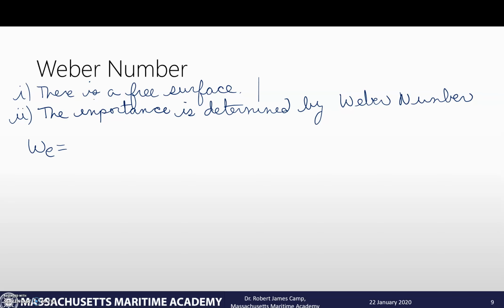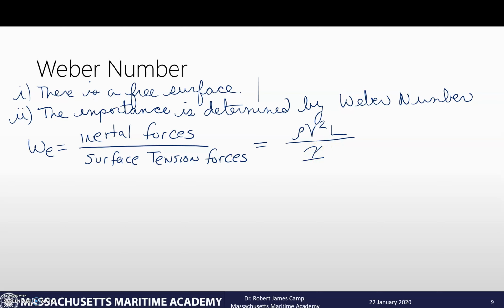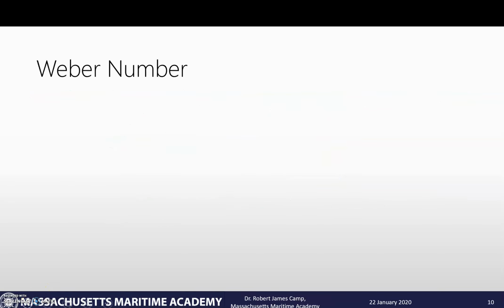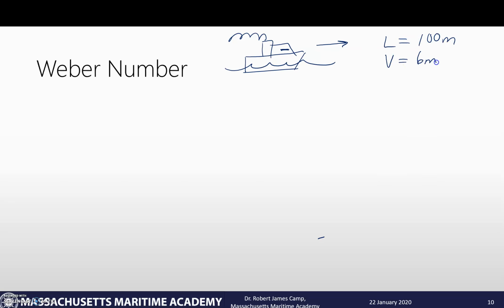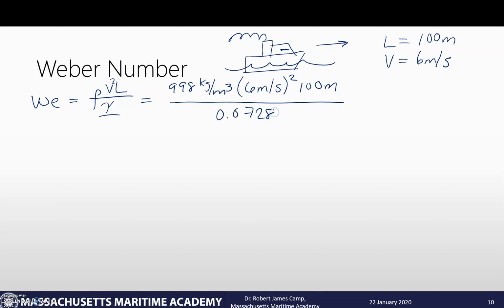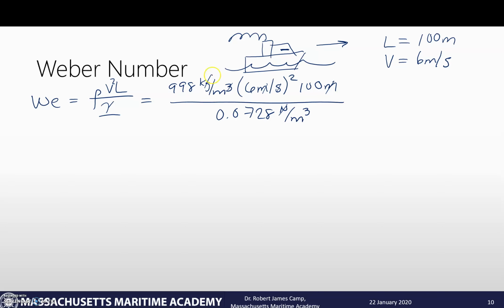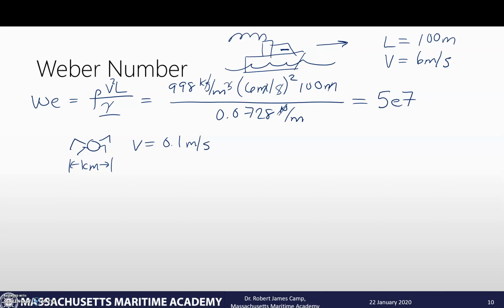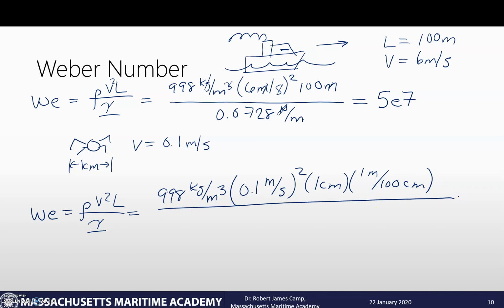FM2 D1 Weber Number